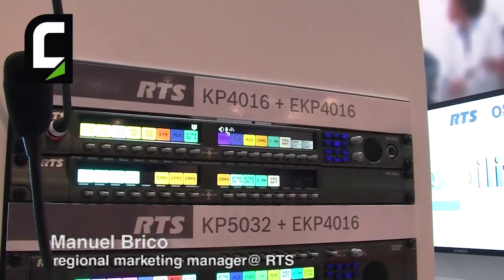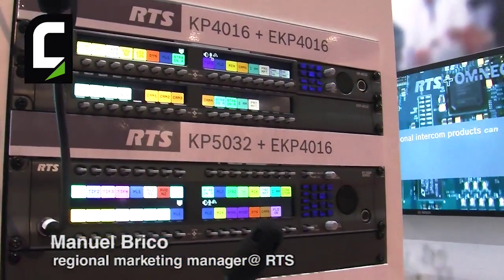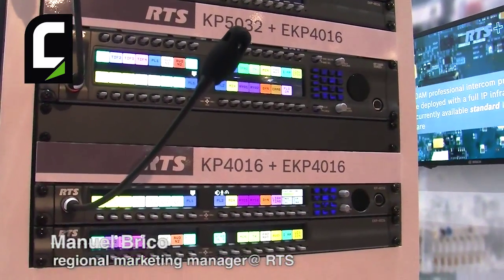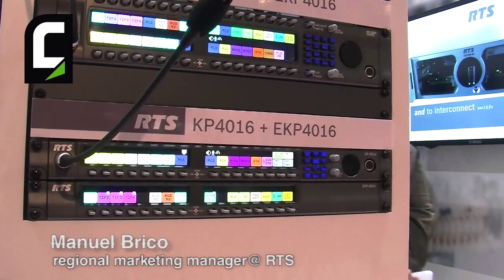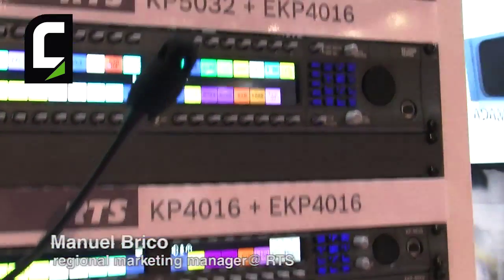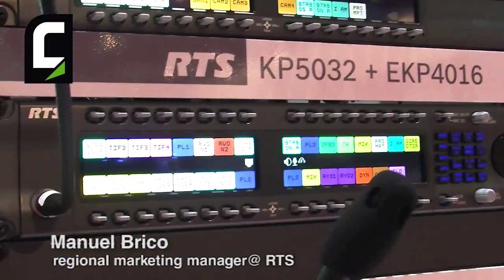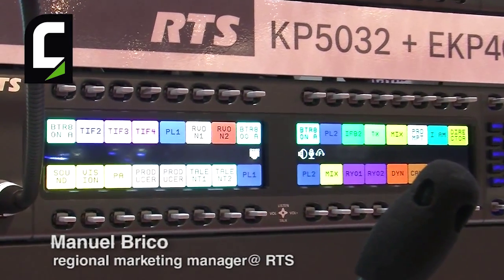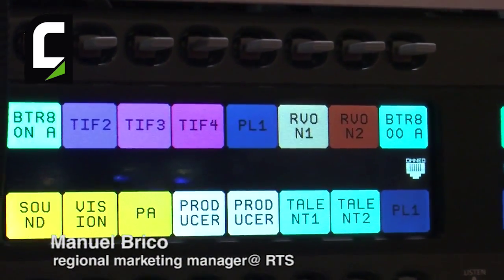Manuel Brico, regional marketing manager @ RTS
Presenta KPI4016, composto da 2u rack e 32 pulsanti